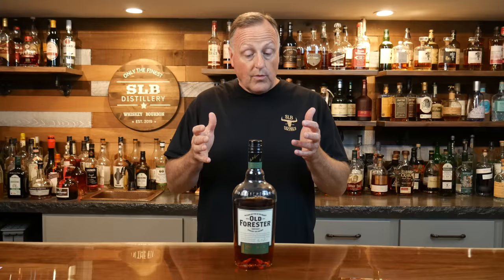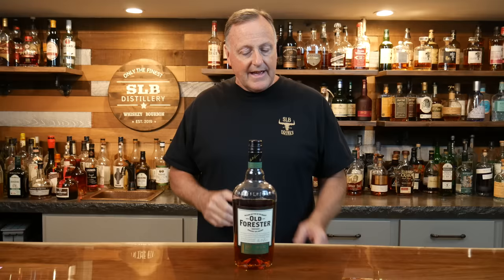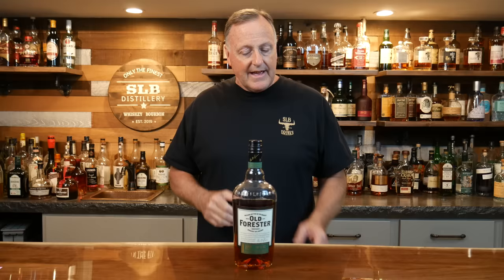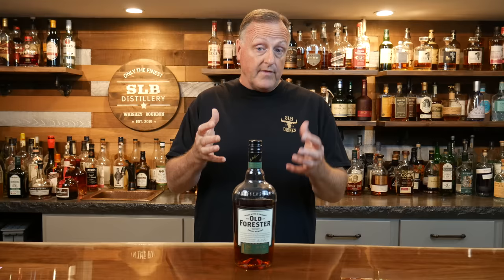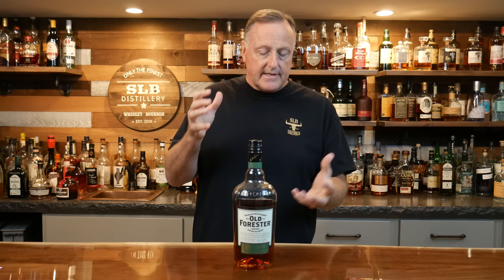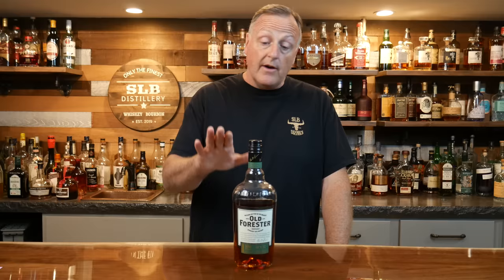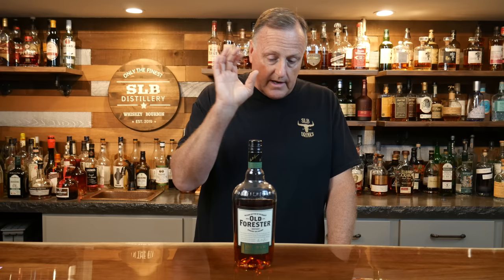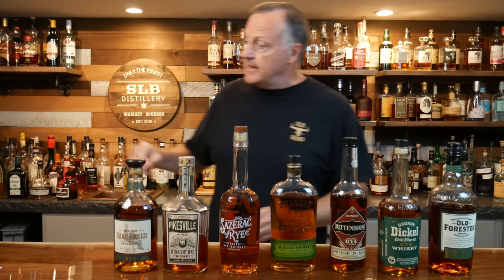The 10 Best Rye Whiskies For The Money!